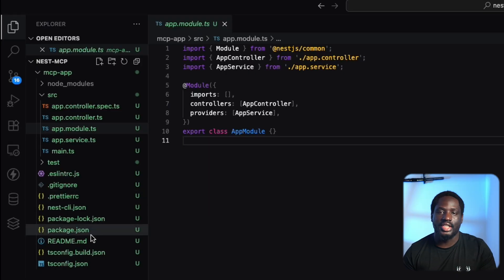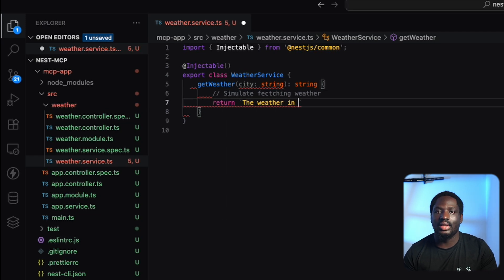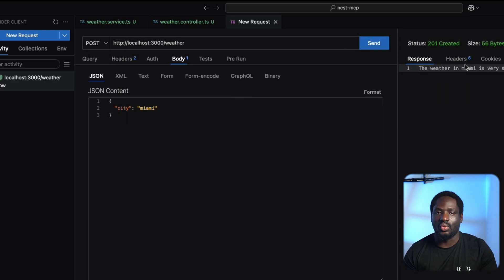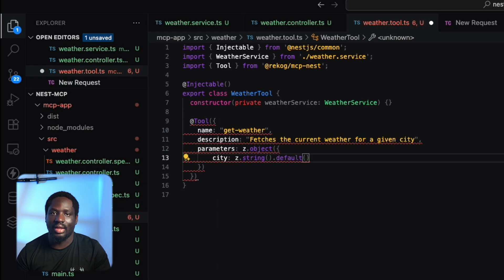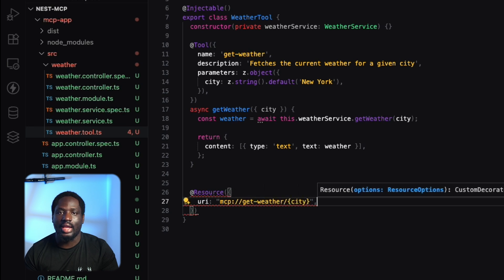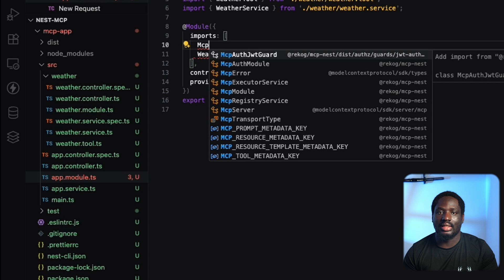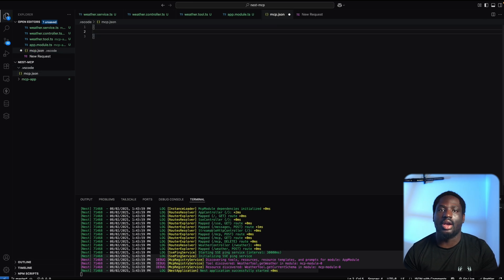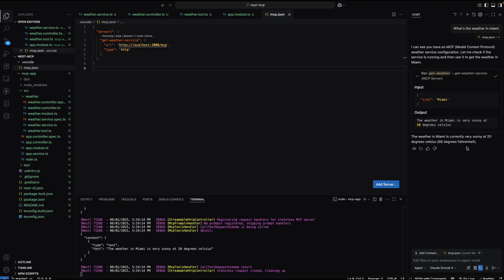Build your first MCP Server in NestJS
In this video, you’ll learn how to build a lightweight but powerful Model Context Protocol (MCP) tool using NestJS—and test it directly inside Visual Studio Code! MCP enables AI assistants like GitHub Copilot to securely interact with your external tools. We’ll walk through creating a weather service that pulls data from your NestJS backend, all while leveraging your existing services.

What you'll learn:
- How MCP works with AI assistants
- Setting up an MCP server with NestJS
- Creating a weather data tool
- Testing the tool inside VS Code